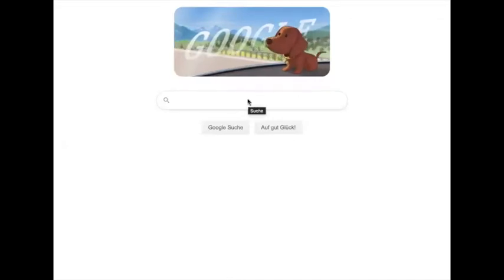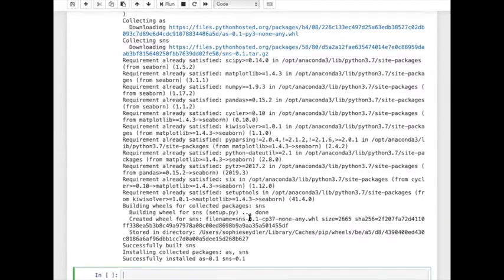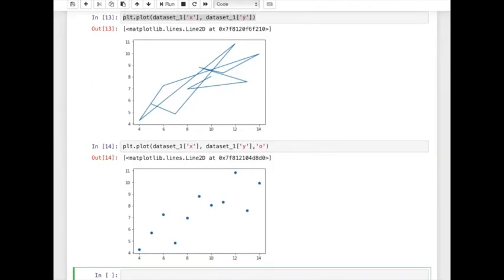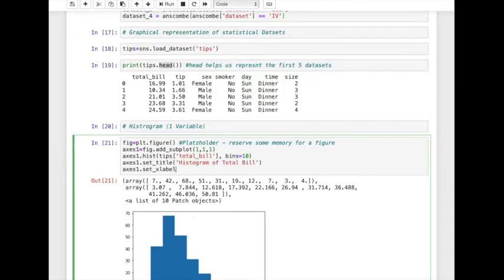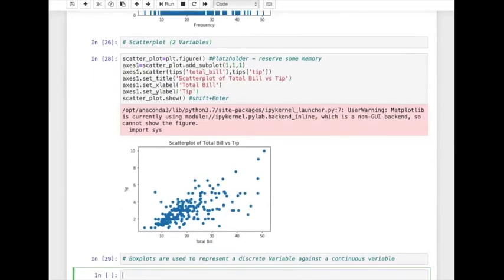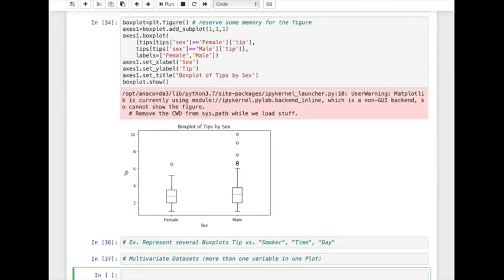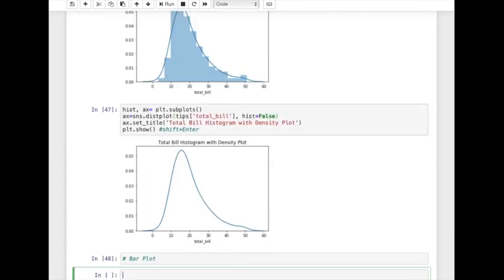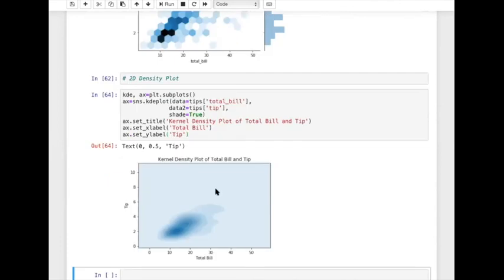01 MBW7 WS2021 Supplier Management